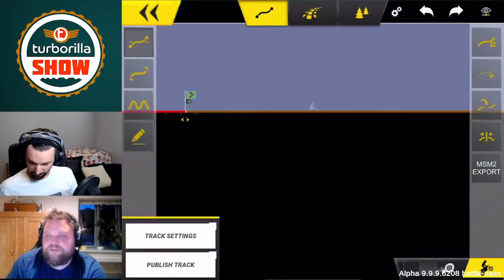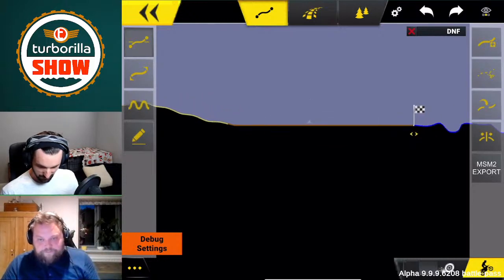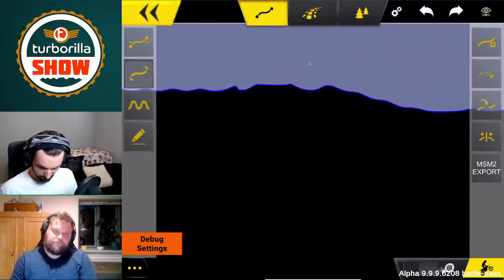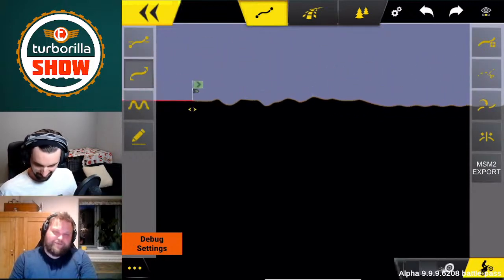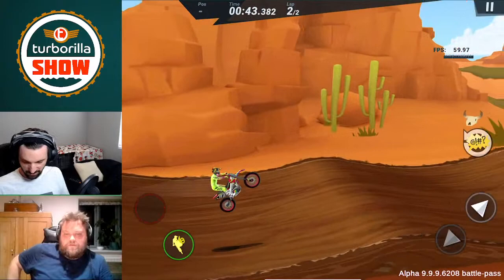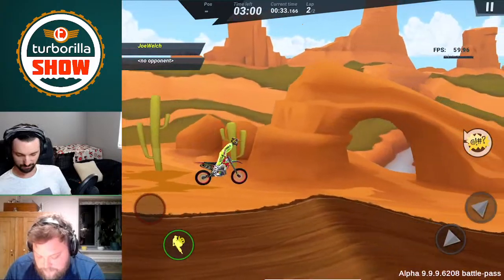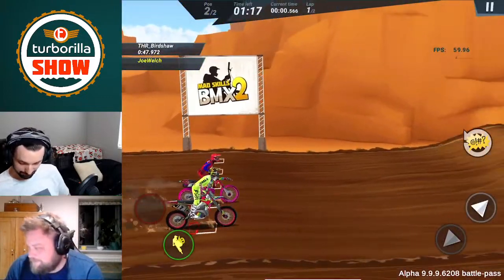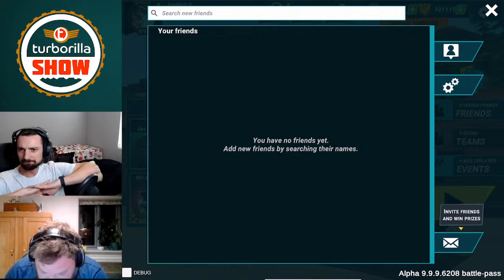Mad Skills MX 3 - Track Design Stream!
Joe and Birdshaw hang out and design a Mad Skills MX 3 track.